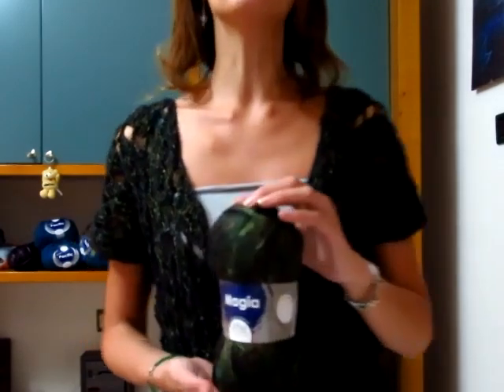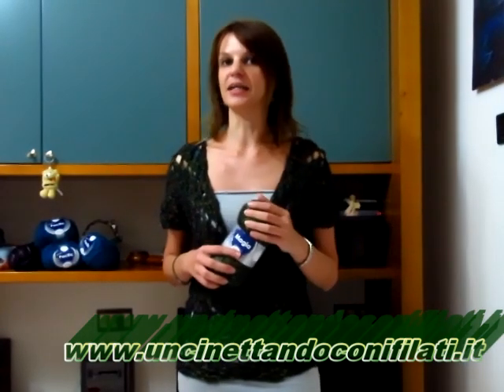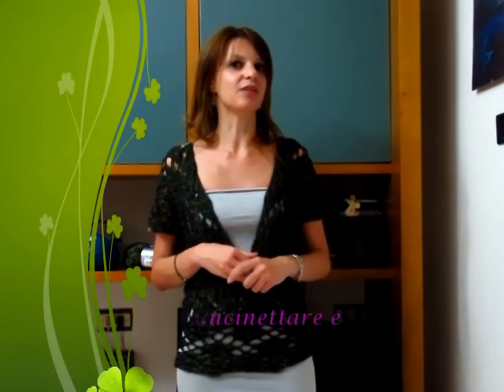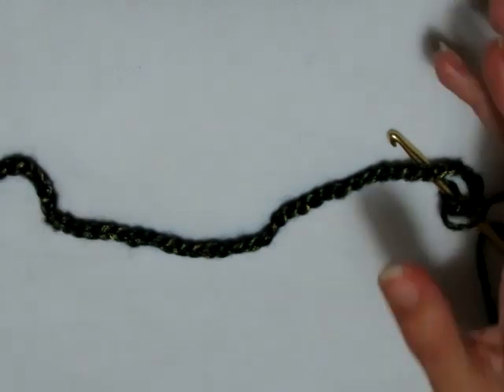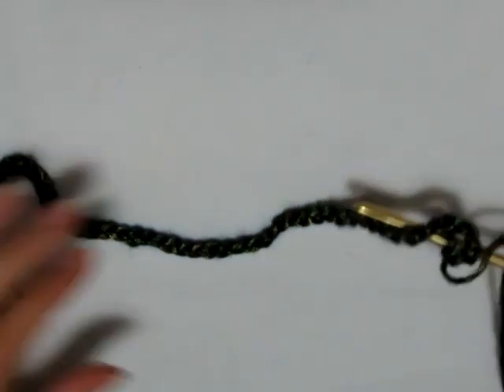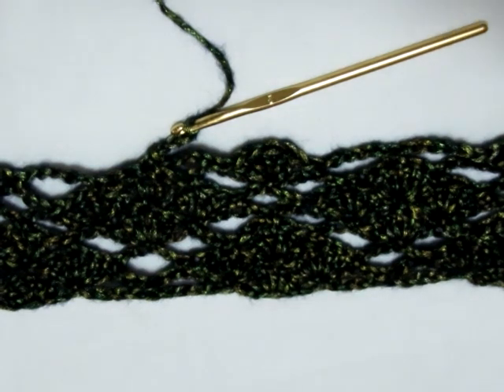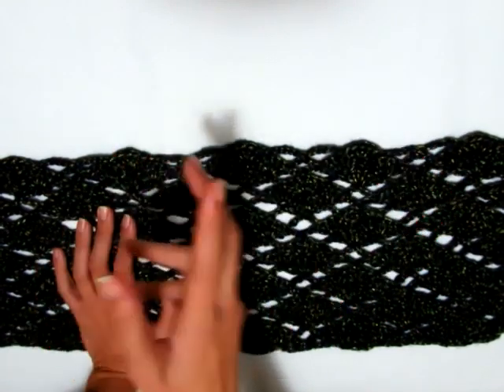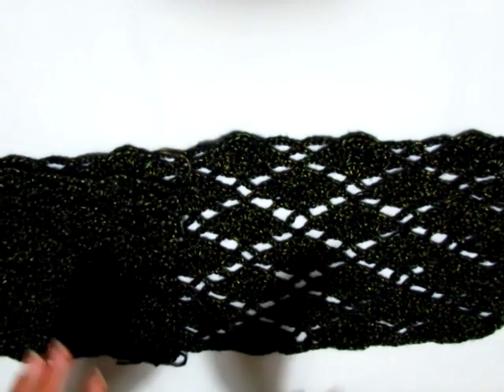Maglia Scaldacuore Notti Magiche / Camisa / Blusa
Alla moda, comoda, elegante questa maglia è stata realizzata con 3 gomitoli (300 grammi) del nuovo filato invernale della Miss Tricot Filati linea Magia colore 06 e l'uncinetto numero 5.

Tutti i diritti sono riservati, se usi i miei tutorial la cosa mi rende felice. Il mio canale è tutelato dalle regole normative dell'e-commerce (Uncinettando con Elsa)